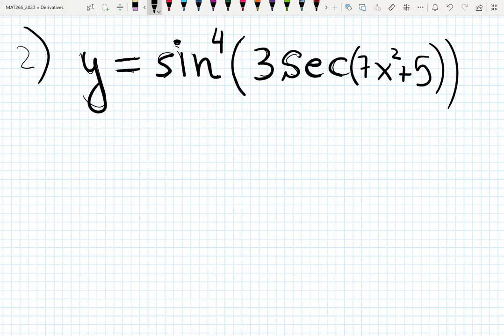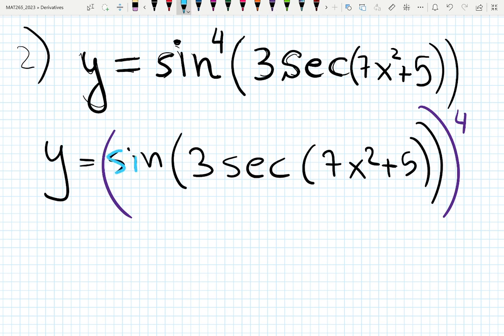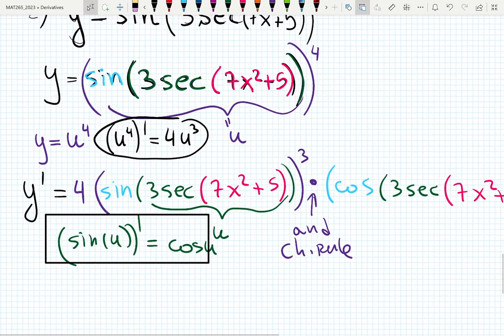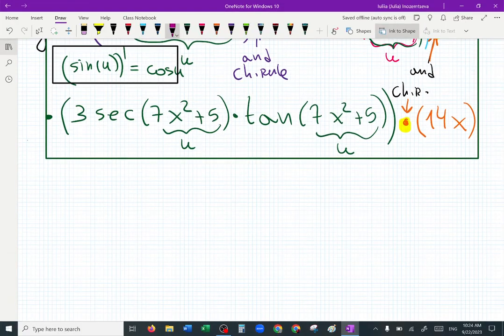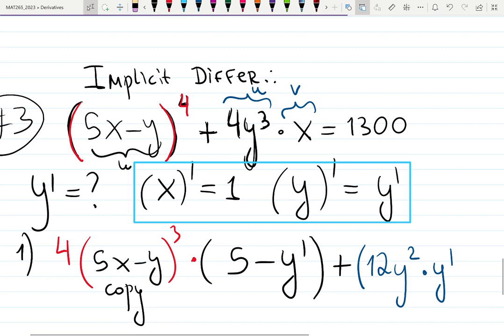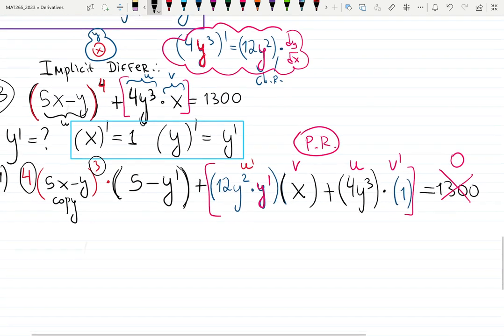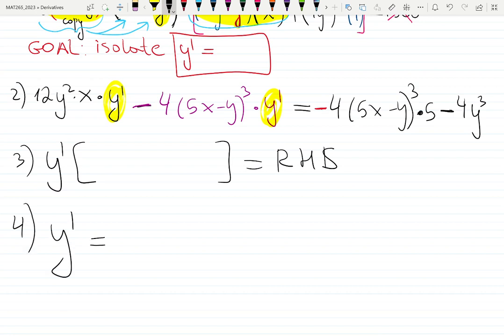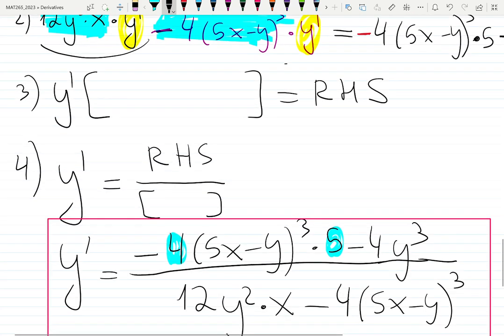2.5-2.6 two Examples: Chain Rule & Implicit Differentiation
Very hard chain rule example and hard Implicit Differentiation example